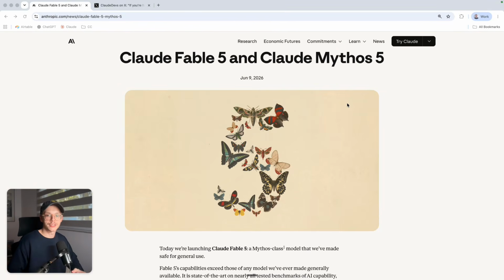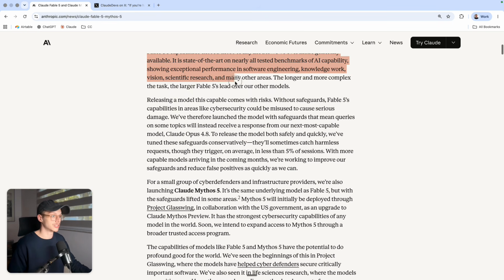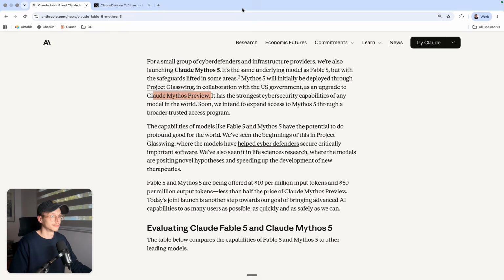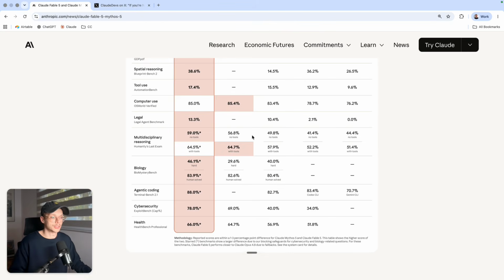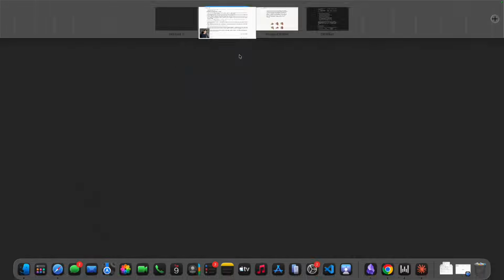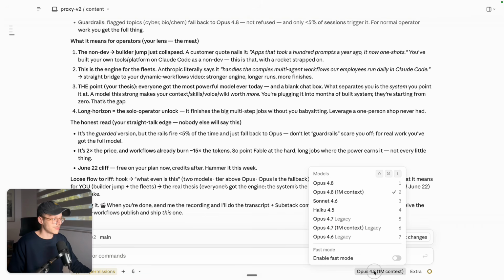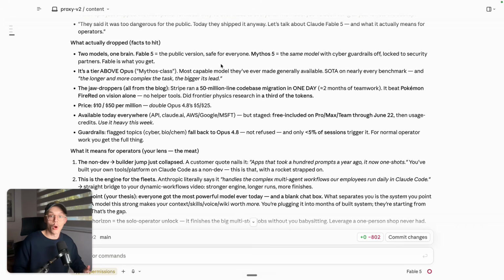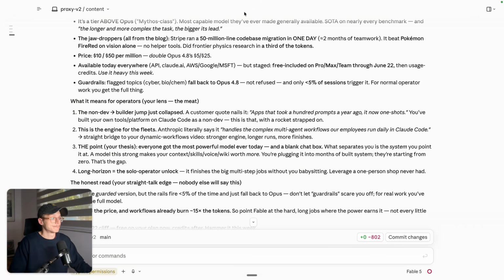Anthropic Just Released Its Most Powerful Model Ever (Claude Fable 5)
Anthropic just released Claude Fable 5 — a public version of Mythos, the model they kept locked away for being too capable. It's a tier above Opus 4.8, state-of-the-art on nearly every benchmark, and it's included in your Claude plan only until June 22.

Here's what it is, how to enable it right now (including the /model trick), and why the winners today are the operators who already built a system.

⏱️ Timestamps
0:00 The drop: the most powerful model ever, now public
1:01 The blog post: a Mythos-class model, safe for general use
1:51 How Fable 5 works: safeguards + the Opus 4.8 fallback
2:58 Mythos 5: same brain, guardrails off
3:23 The benchmarks: the jump over Opus 4.8
4:10 Two models, one brain — Stripe + Pokémon jaw-droppers
5:26 Pricing: $10/$50 — double Opus
6:05 Availability + the June 22 cliff
7:07 Setting it up in your Claude app (+ /model trick)
7:54 The new data-retention policy
9:51 Why this is huge for operators
10:46 The non-dev → builder jump has collapsed
11:45 The system is the moat
12:24 Switch everything over this week